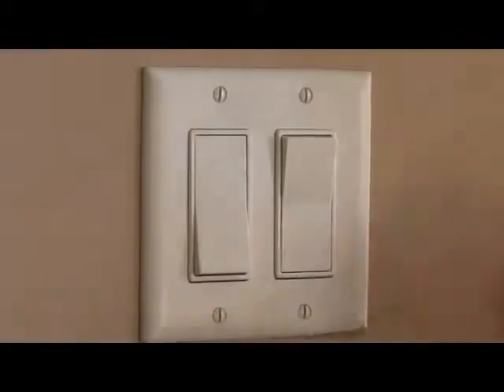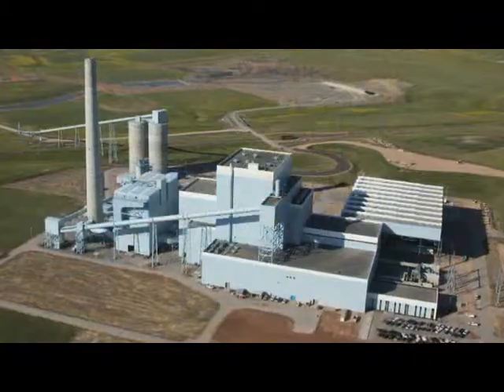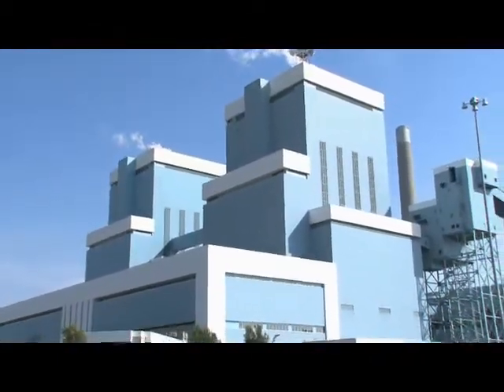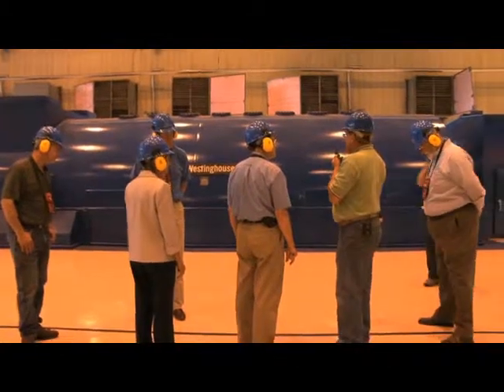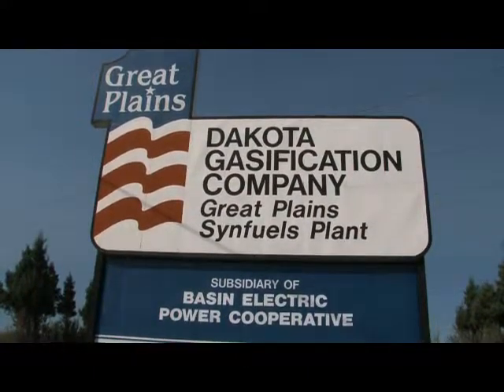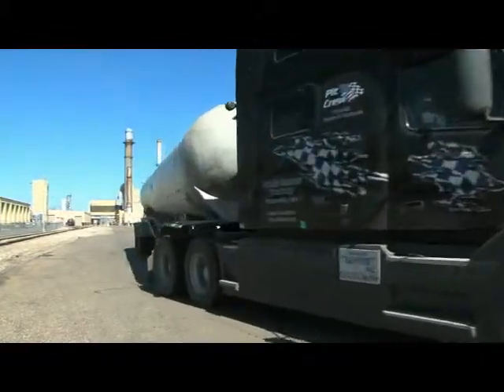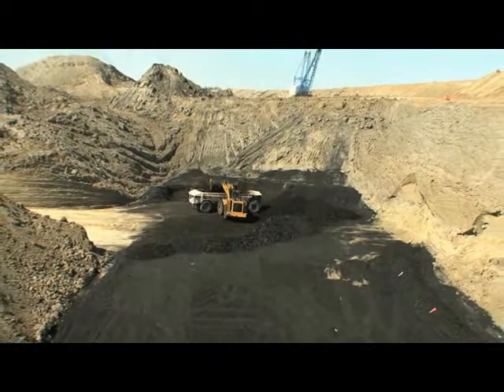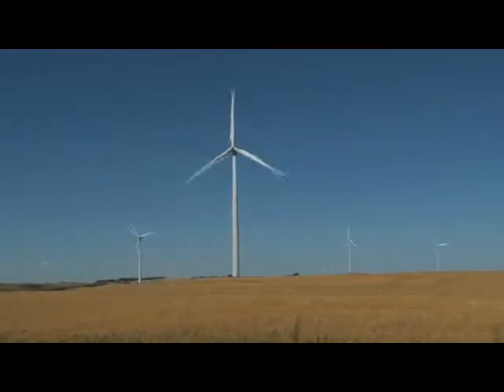The Energy Trail Tour - Basin Electric